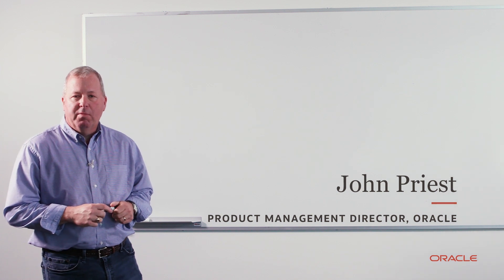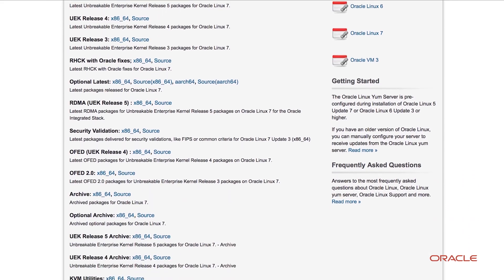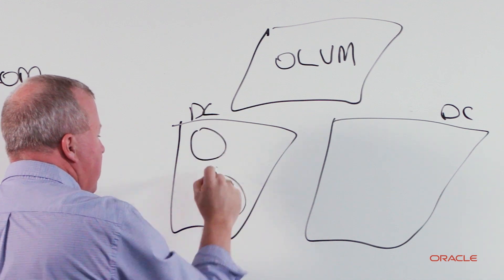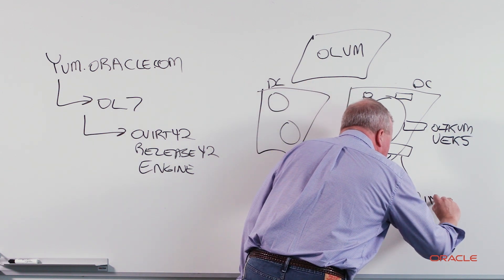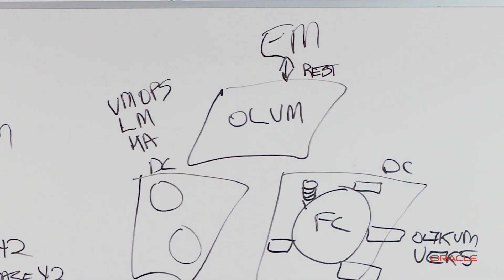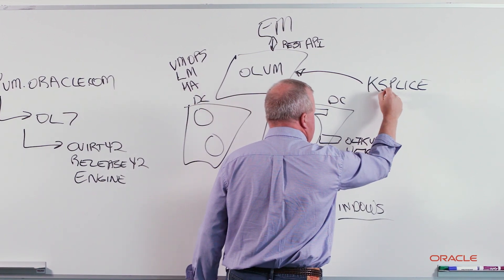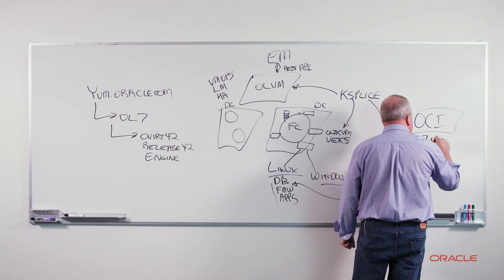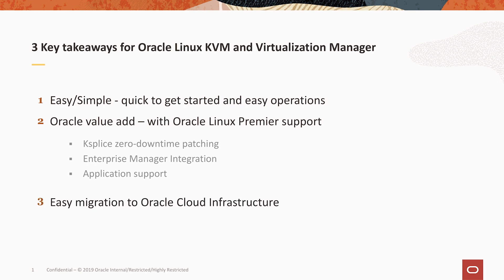Simple and Secure Virtualization for your Datacenter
Learn how you can easily download and setup your virtualization environment using open source KVM and oVirt included with Oracle Linux and the additional values of increased security, simplified operations, and easy migration to cloud they offer. In this video John Priest shows us how you can setup and secure your virtual environment